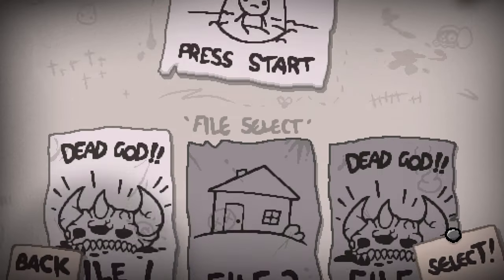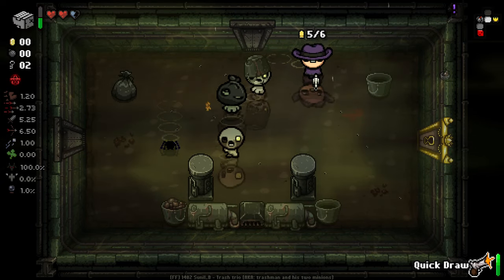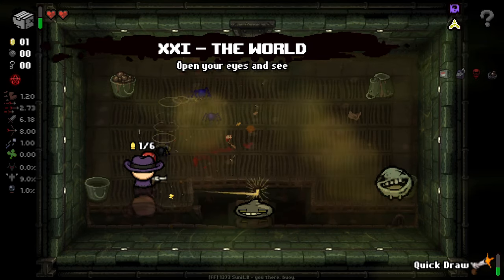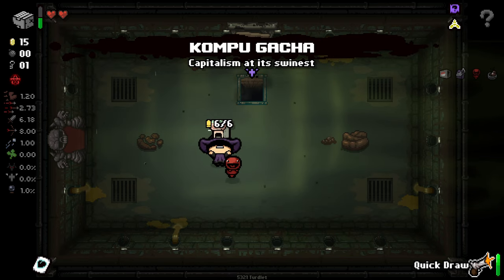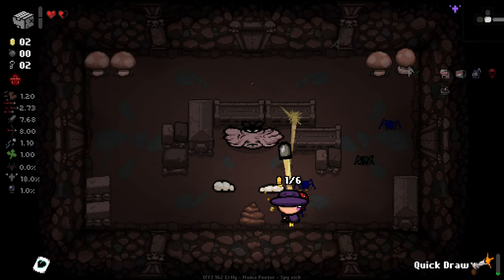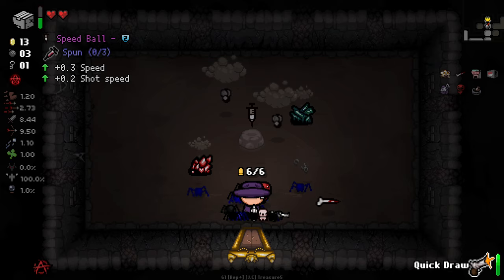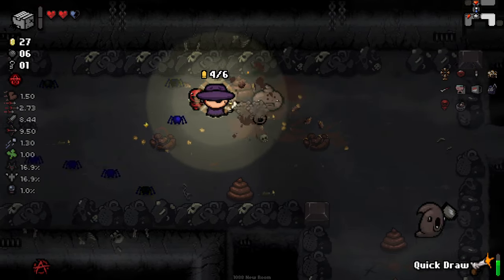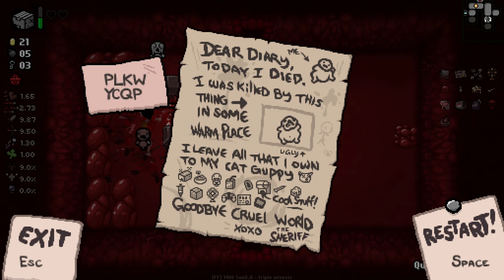WHO IS THE SHERIFF? - Repentance Modded Character Showcase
Today I'll be checking out the modded character, Red Baby (!!!) as well as a bunch of other cool content mods!